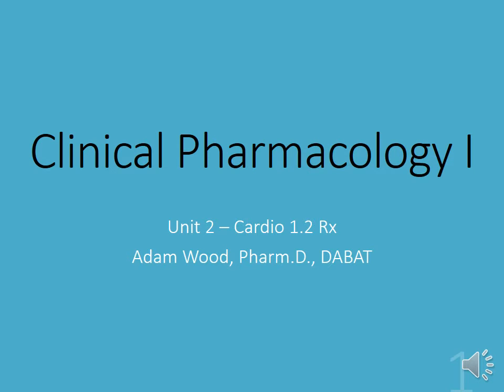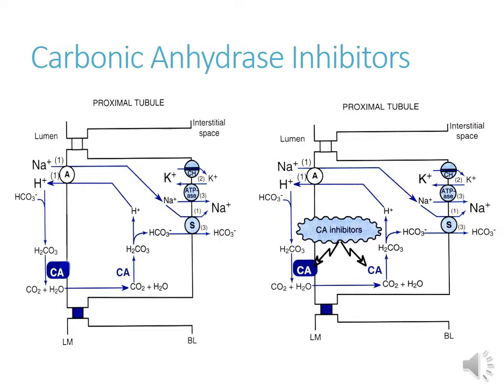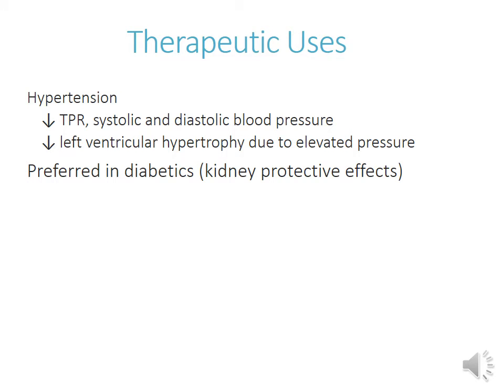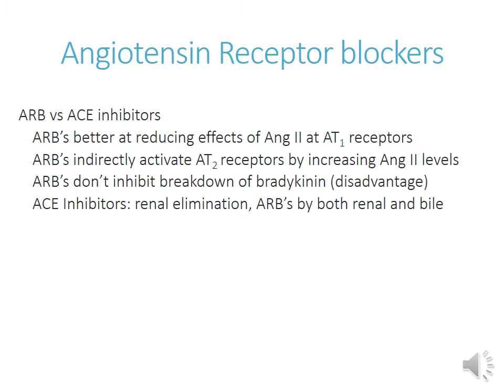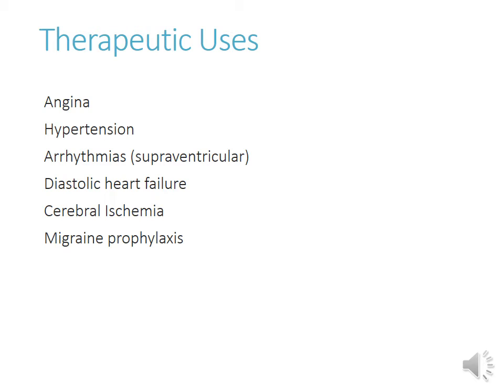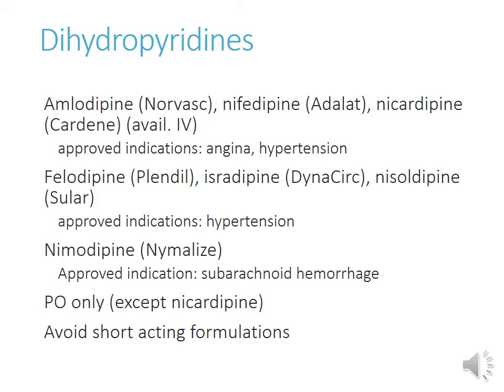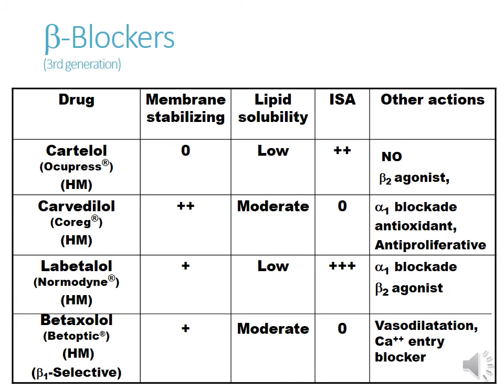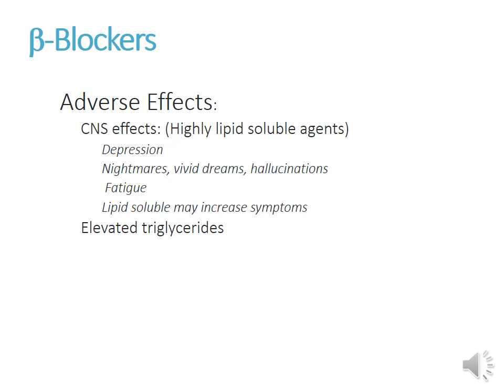Unit 2 Cardio Pt 2